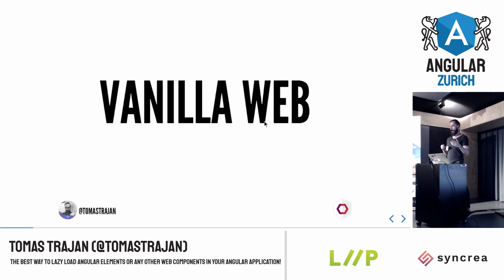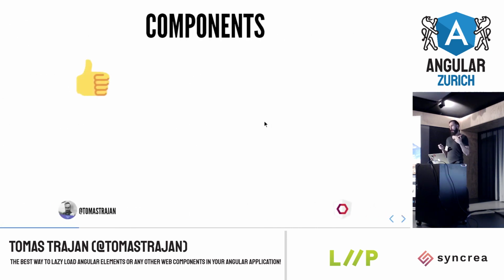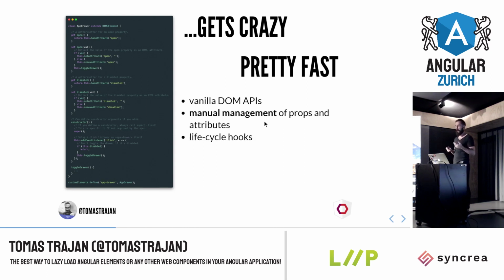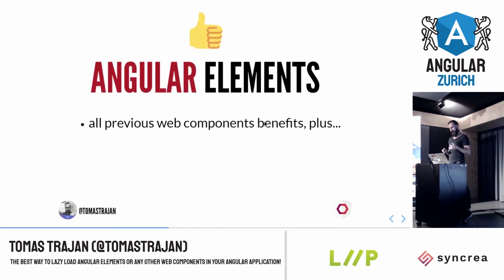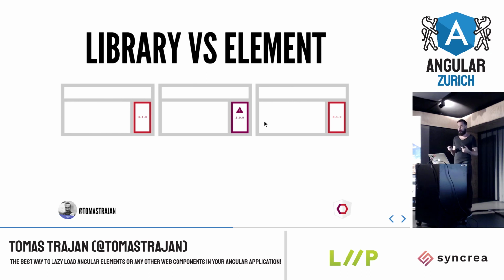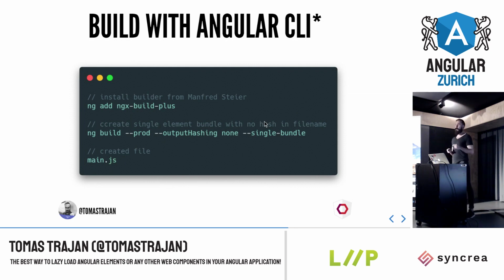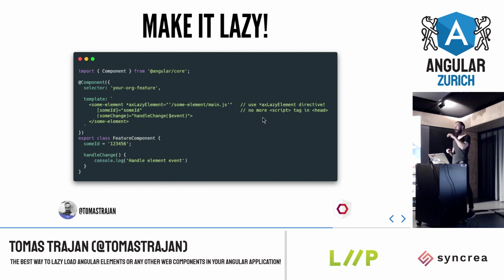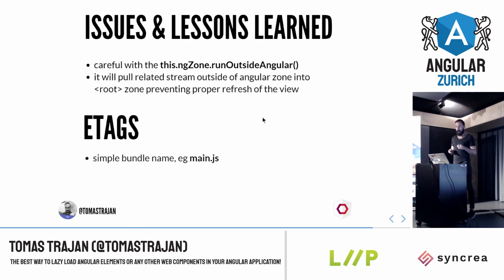The best way to lazy load Angular Elements or any other web components in your Angular application!